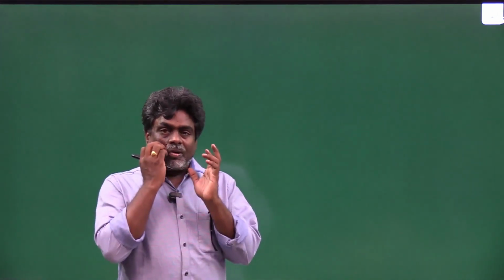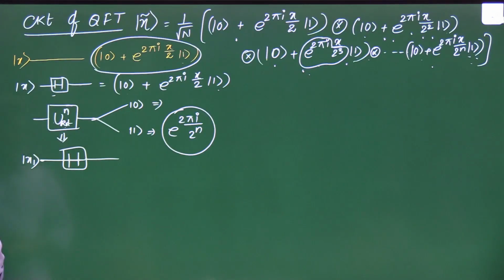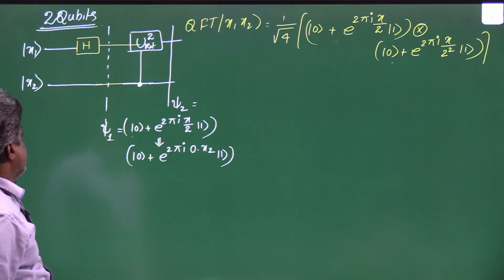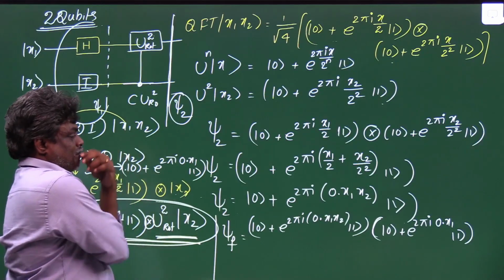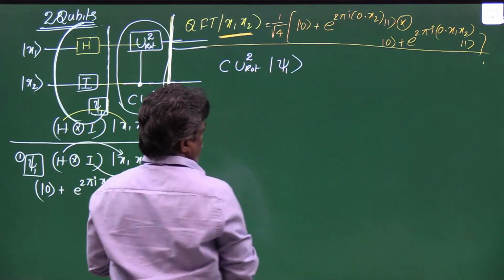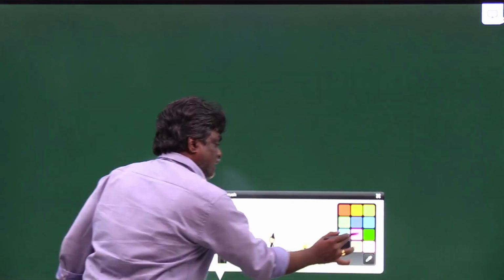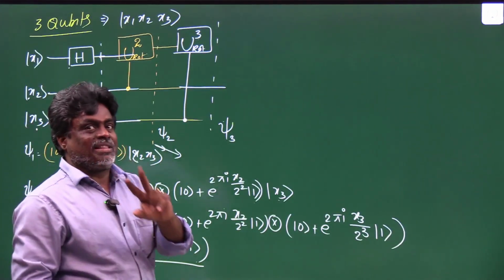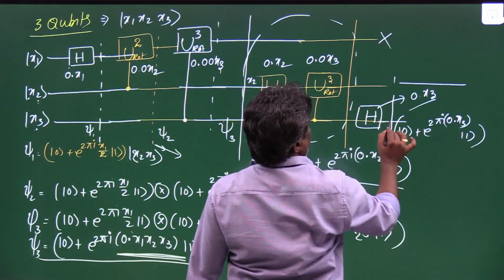14. Quantum Fourier Transform-2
Quantum Fourier Transform-2